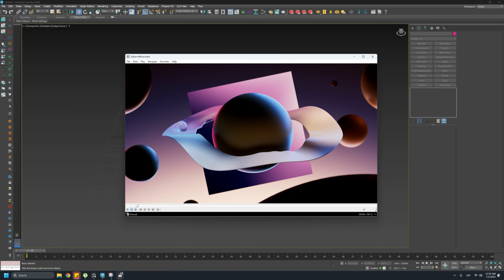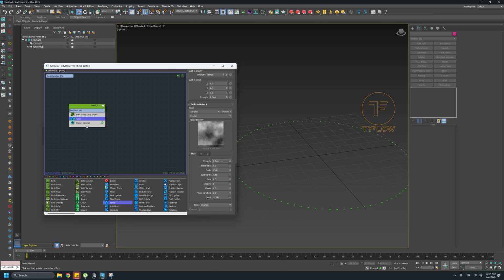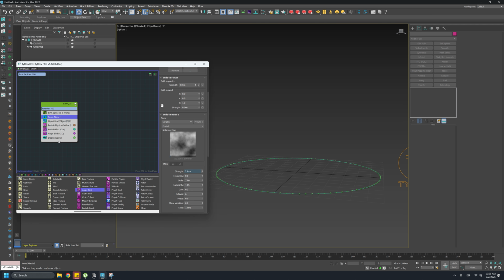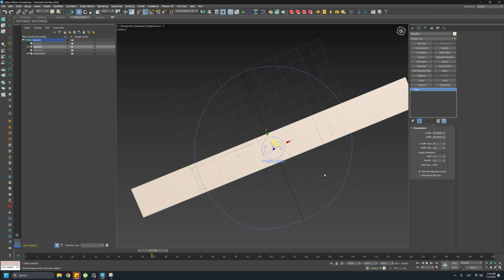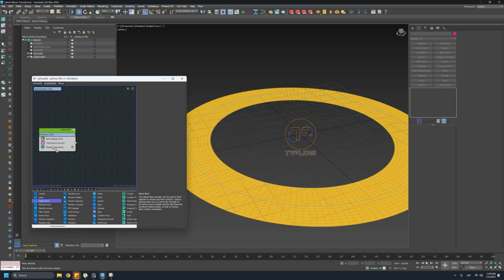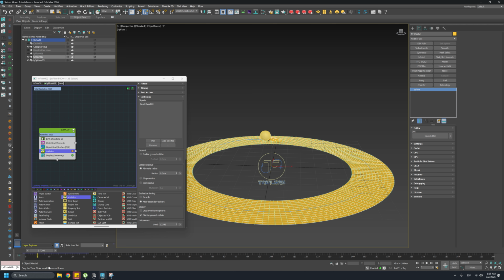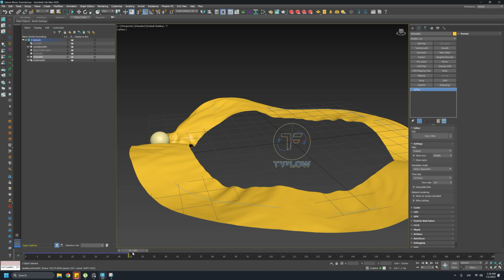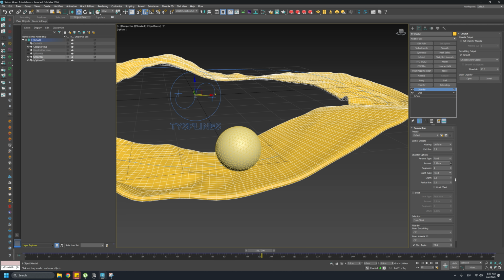Saturn Moon Tutorial Part 1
Hey! this is the magical effect of cloth simulations with tyflow in 3DSMax Part. 1
Is a unique situation, I hope this Tutorial helps to understand better the whole process.

Music in the videos thanks to:
Drone Shot - Dyalla
Lion - Dyalla
No Rush - Dyalla

0:00 Project overview
1:44 Particle simulation setup
5:42 Creating the spline
7:02 Developing the ring
10:54 Collisions and refinement
16:22 Final details and wrap-up